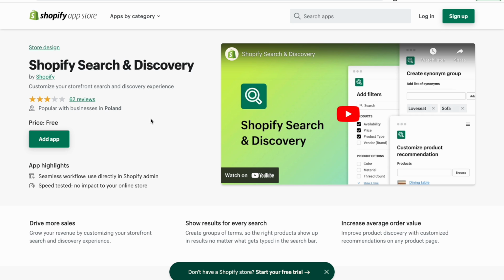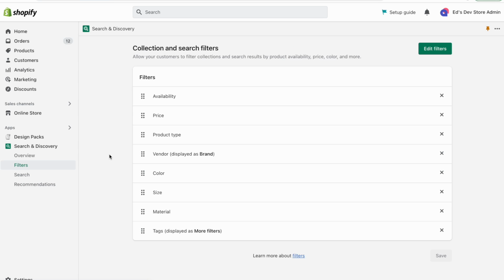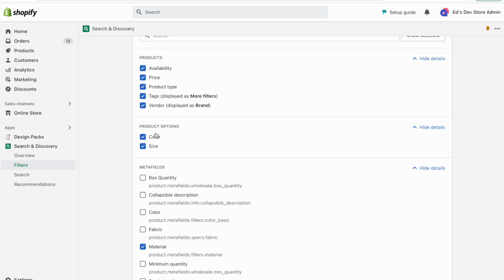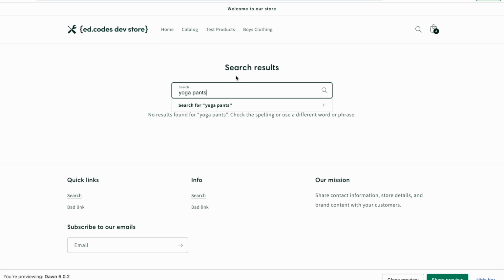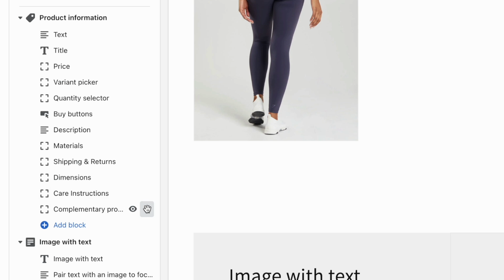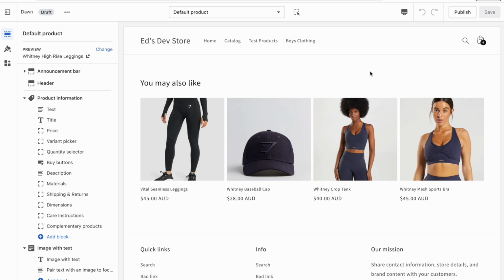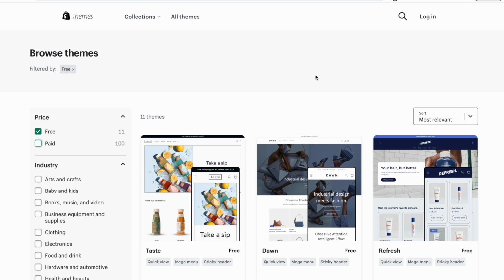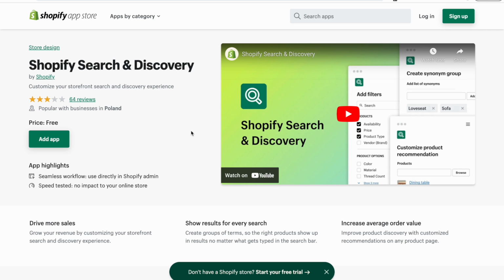Shopify’s New ‘Search & Discovery’ App - Tutorial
Search & Discovery is an app released by Shopify themselves to enhance your stores Filters, Search, and Product Recommendation features.

The reason I’m excited about this app is the ability to control recommended products, and add complementary products in a block on the product page.

This makes it so much easier to direct your customers to an alternative to a product, or to recommend a complementary product that is meant to be used together with the main product - for example batteries, or an accessory to the main product.

There is also a significant improvement to the search functionality.

**Quick summary of features:**

- Filters have moved to the app. But they work the same as before (in Shopify 2.0)
- Set up synonyms to make it easier for customers to search e.g. “t-shirt, tshirt, tee” or “leggings”, “tights”, “yoga pants”.
- Boost specific products to come up higher in store search.
- Control recommended products section at the bottom of product pages - previously this was automatic but not very smart.
- Add a ‘complementary products’ block in the main product information section (the right-side column with description, add to cart buttons, etc…). This feature is also known as “pairs well with” or “frequently bought together”.

Stay Updated
Want to see my latest tips, tutorials, and code add-ons? Youtube won’t always show you.

Join "Shopify DIY" Community on Discord
Chat with me and other store owners and developers:

Chapters
00:00 Overview
02:07 Filters
04:55 Search
08:45 Product Recommendations
11:16 Complementary products
12:40 Update your theme
14:31 Alternative products
15:35 Outro & newsletter